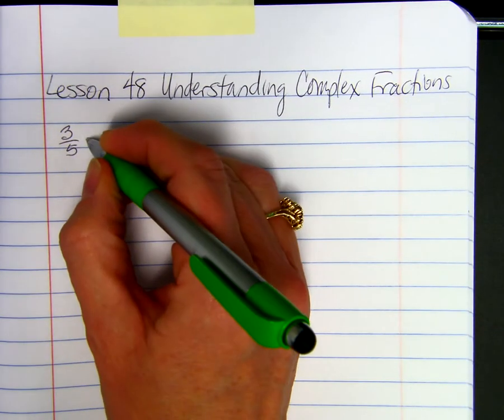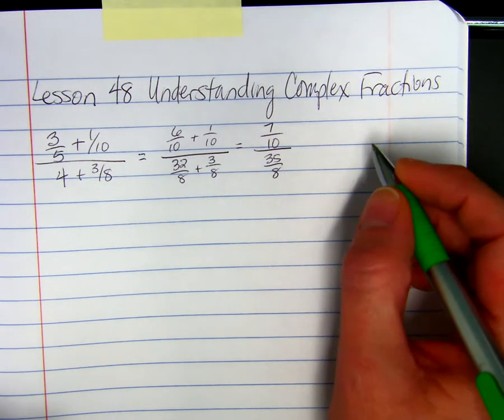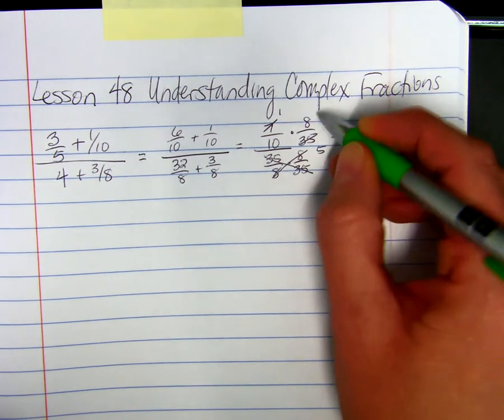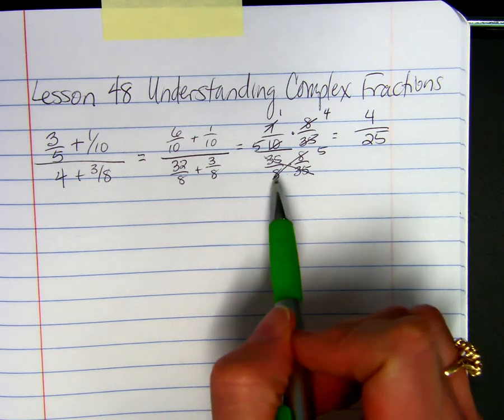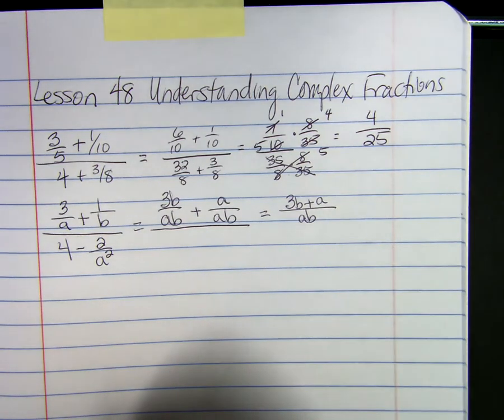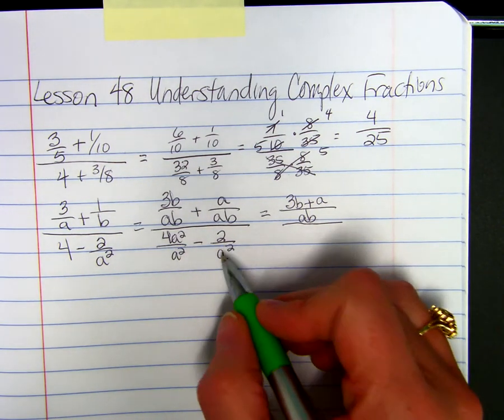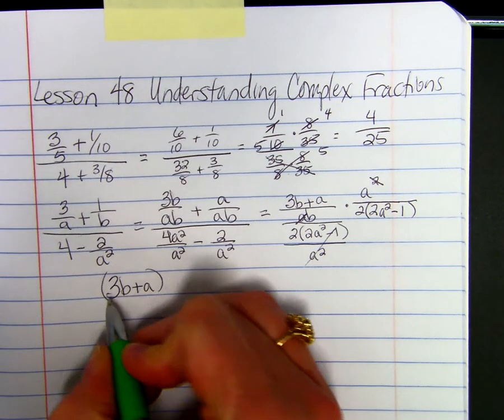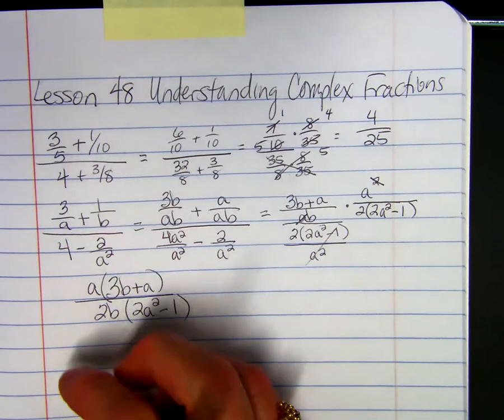Understanding Complex Fractions